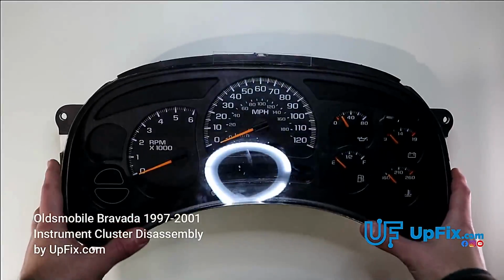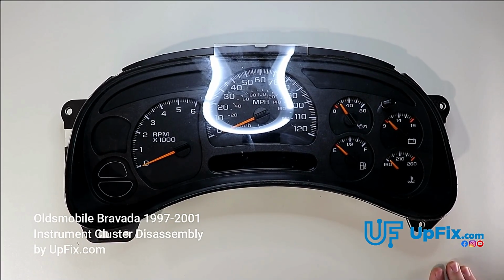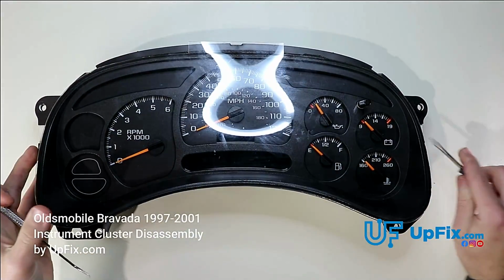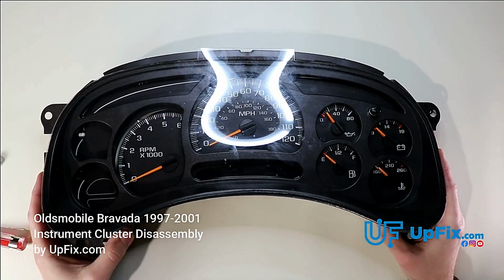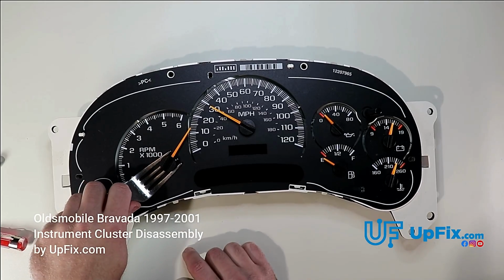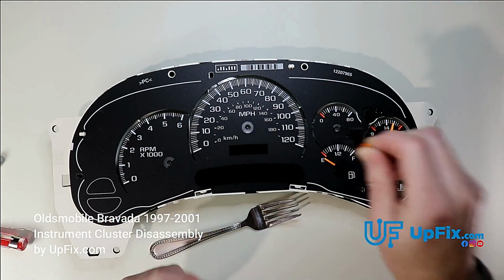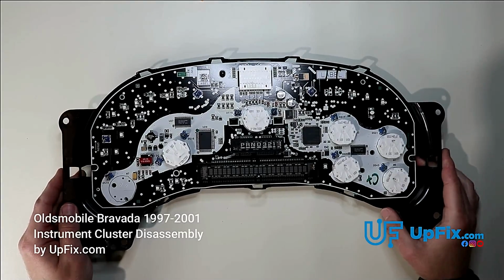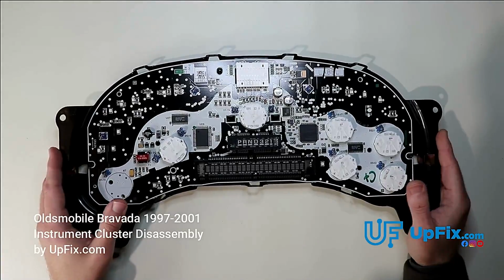Oldsmobile Bravada 1997-2001 Instrument Cluster Panel (ICP) Removal and Disassembly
This video shows how to disassemble the instrument cluster (ICP), including location of the tabs and clips that are necessary to disengage in order to disassemble the instrument cluster for repair on an Oldsmobile Bravada.

IN THIS VIDEO:
0:00 Introduction
1:14  Top tabs location and unclipping
1:42  Bottom tabs location and unclipping
3:44  Plastic cover lens removal
4:00  Gauge needle removal
5:45  Top faceplate removal
6:22  Circuit board removal

Ask questions & give answers! Become a member of our free UPFIX COMMUNITY FORUM

Want to learn more?

UpFix services are an affordable and effective alternative to expensive dealership part replacements that can save you hundreds of dollars! We do more than just repair the part, we go to the root of the problem and upgrade the components to ensure the issue does not return. We will quickly fix your malfunctioning part and return it back to you. Our service is 100 percent guaranteed or your money back.

UpFix
1707 Enterprise Drive
Suite D

Customer Service
Mon - Fri 9:00AM - 5:00PM EST
Lobby Hours for Drop-Off / Pick-Up